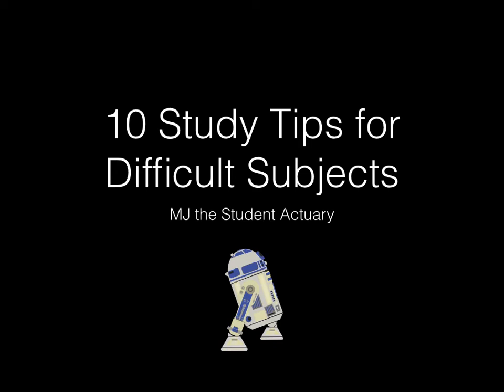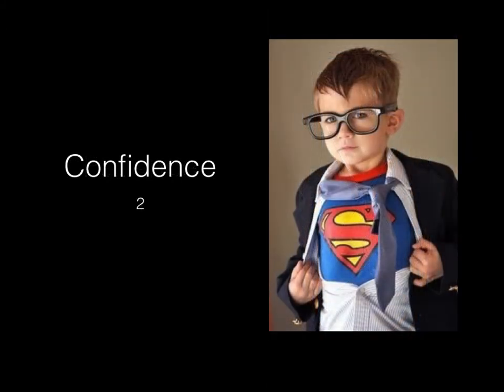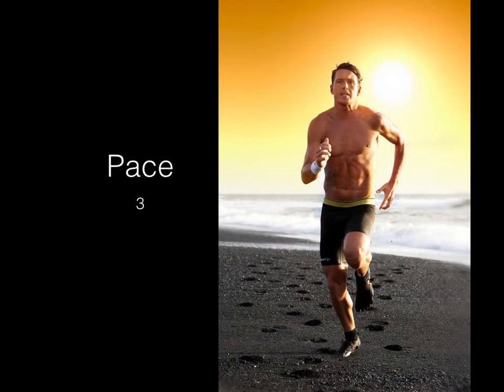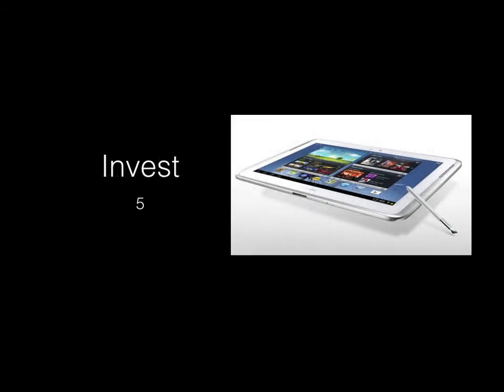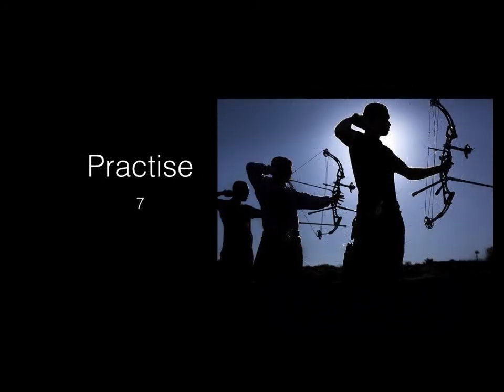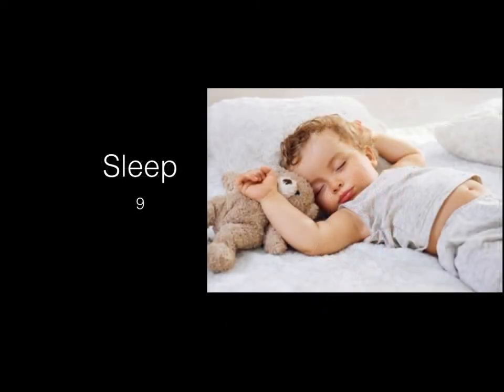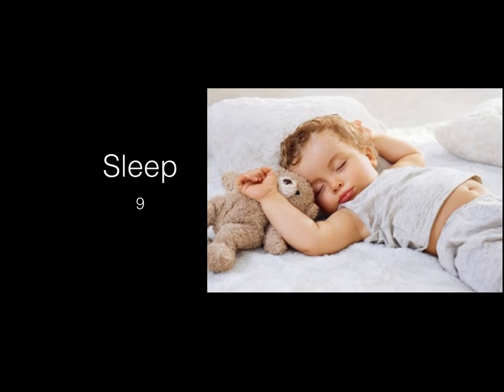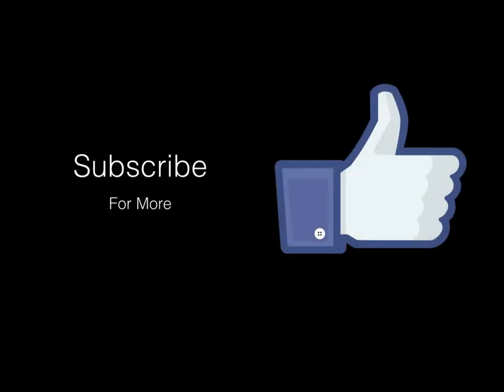10 Tips for Studying Difficult Subjects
In this video I share 10 tips that have helped me while I study. I hope they can be a help to you too.

1. Patience
2. Confidence
3. Pace
4. Breaks
5. Invest
6. Research
7. Practise
8. Question
9. Sleep
10. Pray

Share this with your study group.